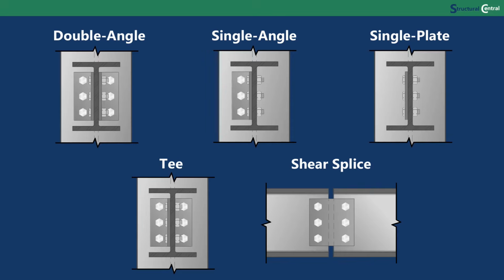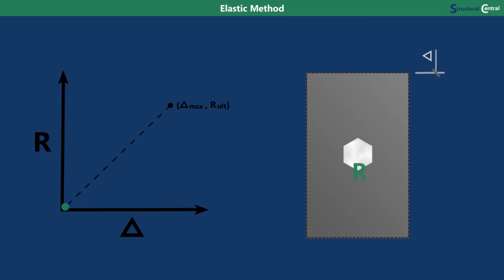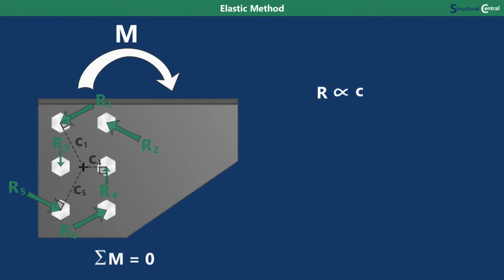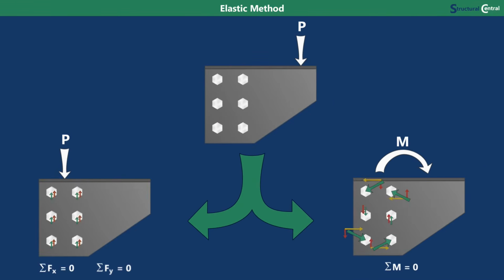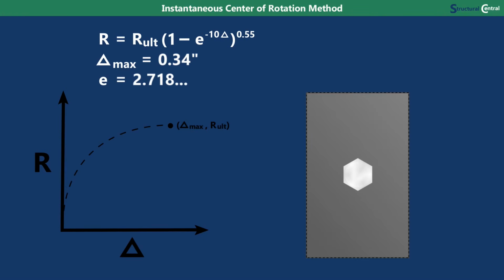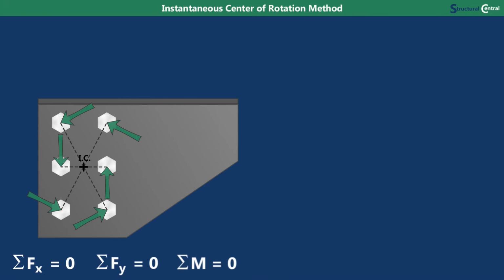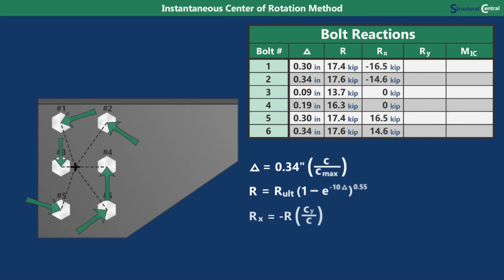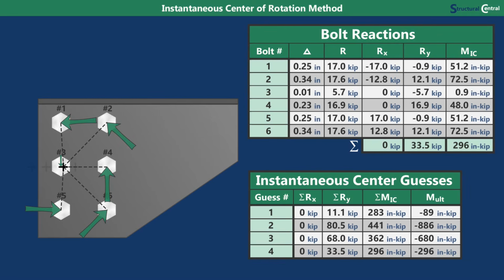Bolt Group Calculation - Eccentrically Loaded Bolt Group Analysis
Learn how to calculate the bolt group reactions for a group of bolts with an in-plane eccentric load. Video discusses the calculations required to determine the forces in the bolts using the Elastic Method and the Instantaneous Center of Rotation Method. This analysis is required to design bolted steel connections in accordance with AISC 360 and the Steel Construction Manual.

0:00 Intro
1:37 Elastic Method
3:50 Instantaneous Center of Rotation Method